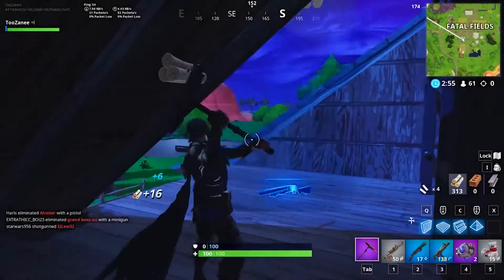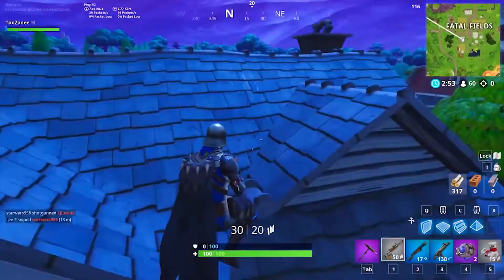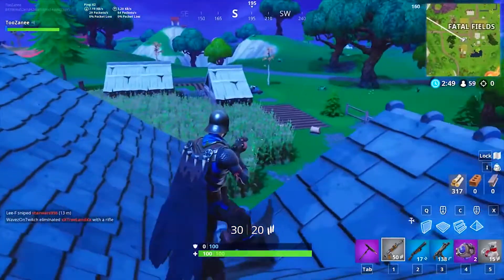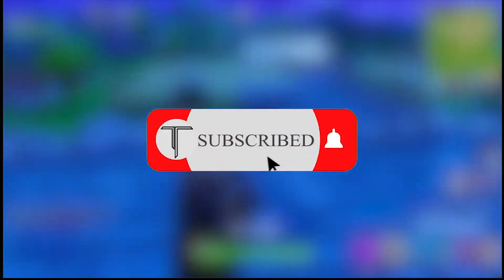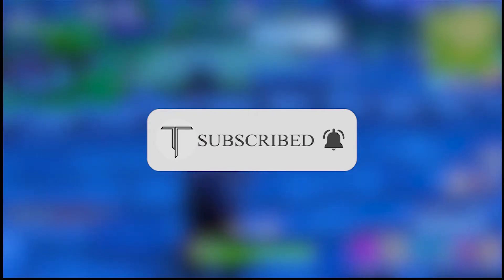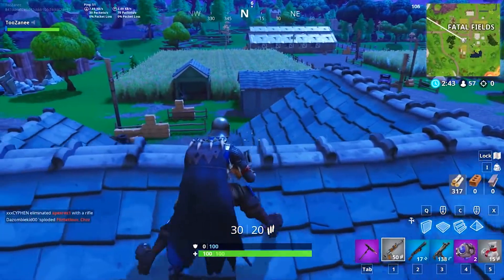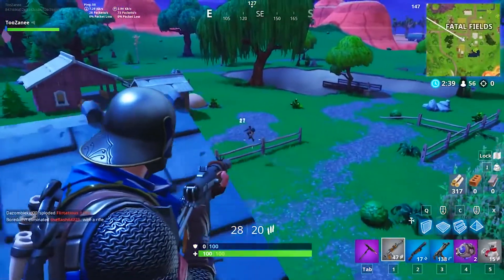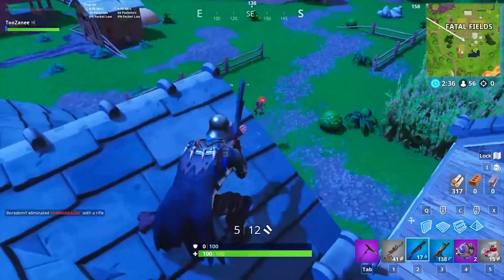It is just AMAZING!!! iPad Pro 2018 Review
It is just beautiful. So the newly released iPad Pro has been released and it is sick. A beautiful bezel less design and an improved Apple Pencil!!

Keep Tapping!